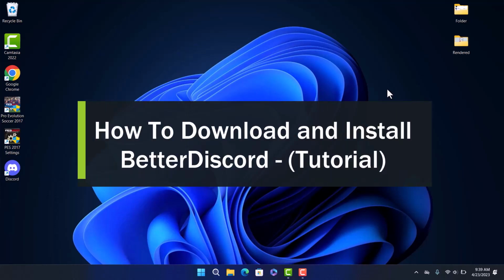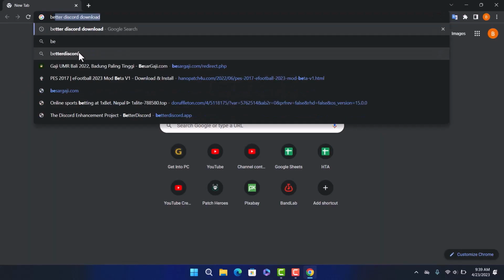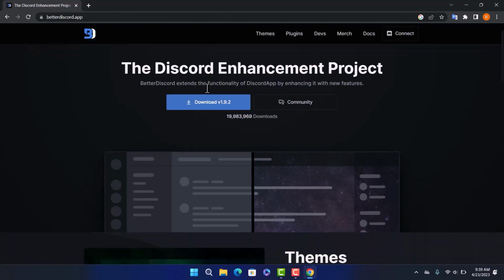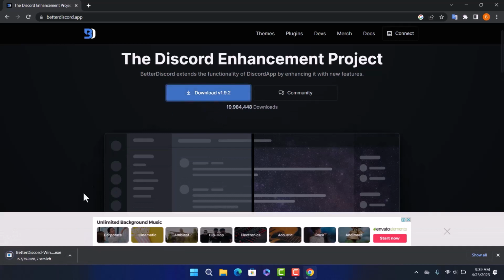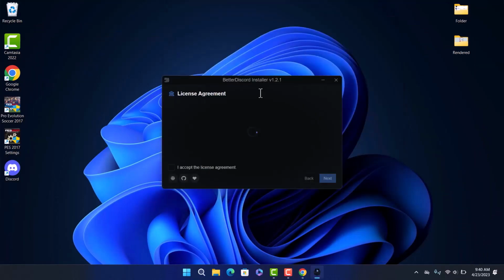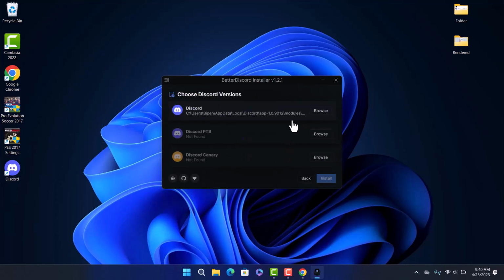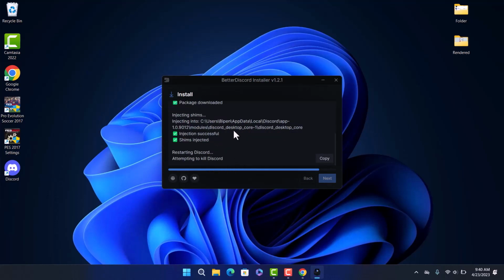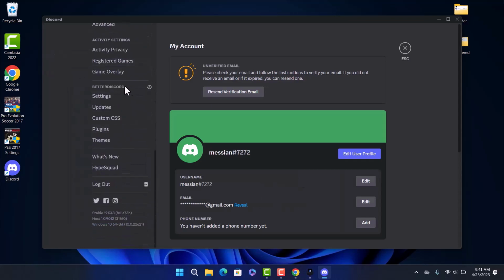How To Download and Install BetterDiscord - Tutorial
In this tutorial video, I will simply show you how to download and install better discord. So just make sure to watch this video till the end.

~ Timestamps:
0:00 Introduction
0:14 Better Discord Download
0:52 Installation
1:28 Conclusion